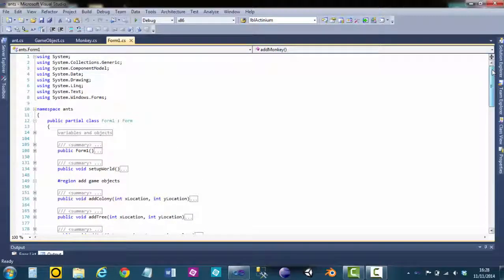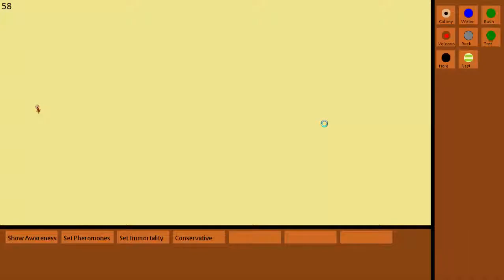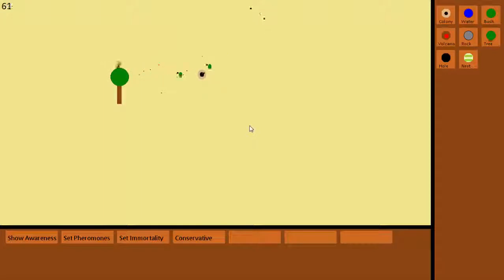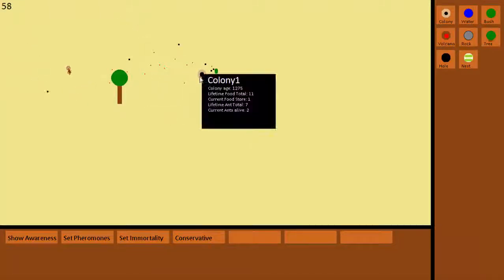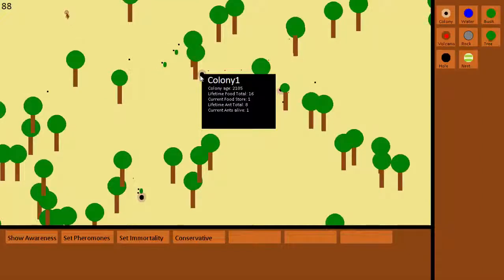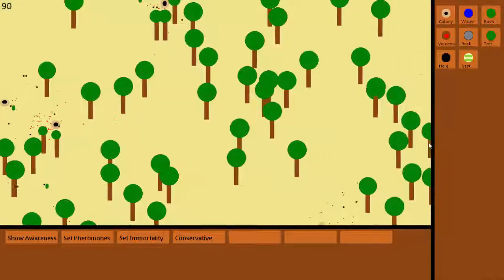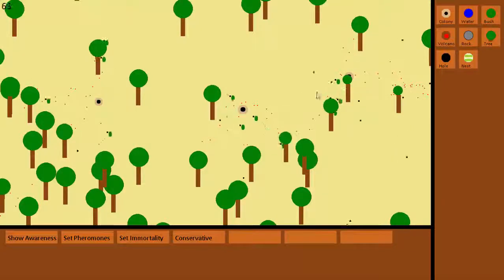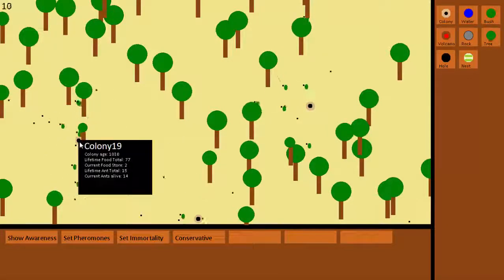Visual Studio simulation - ant world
Watch a demo of my C# ant simulation.

The music used in this video was Montauk Point by SAFSmovies